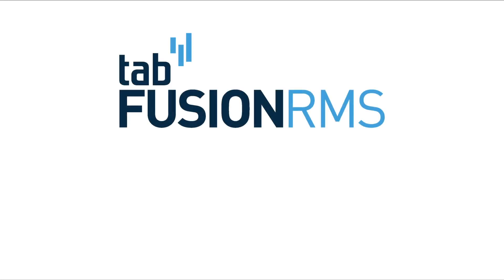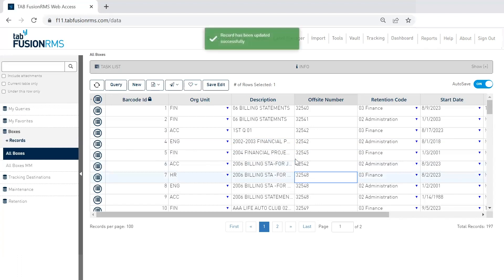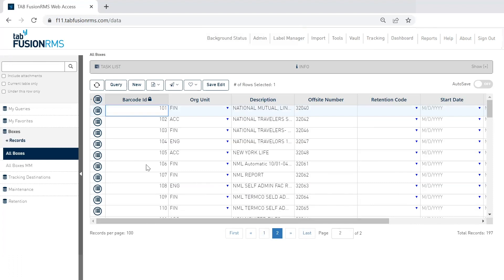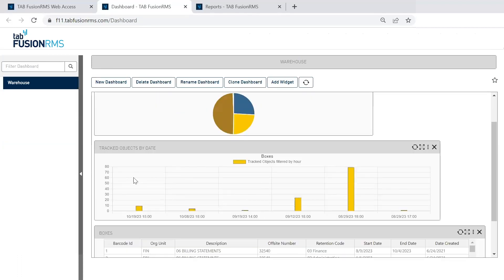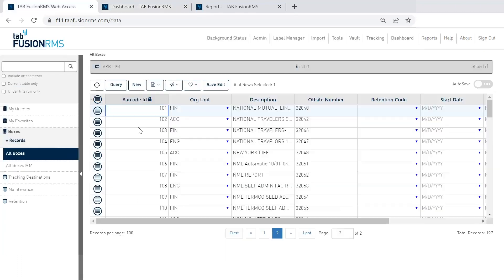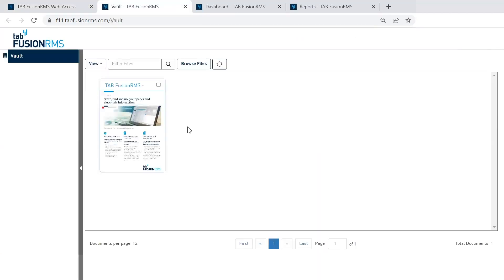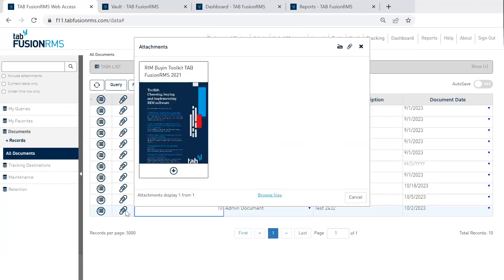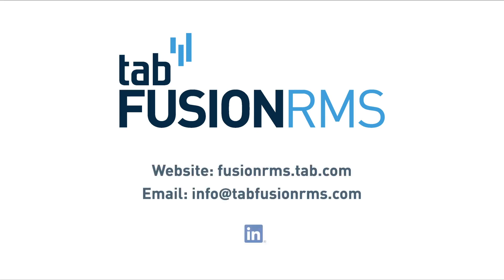FusionRMS Version 11.0: New and Enhanced Features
FusionsRMS Version 11.0 has new and enhanced features. The new records grid, keyboard shortcuts, and autosave features make for an easy-to-use, worry-free experience for managing your digital records. We’ve also introduced new dashboards to make a cleaner and simpler visualization of your records. The document vault makes it easy for those to attach files to records missing a digital version. And finally, for version 11.0, we’ve focused on adding extra security through Azure, making sure your digital records are safe and secure.